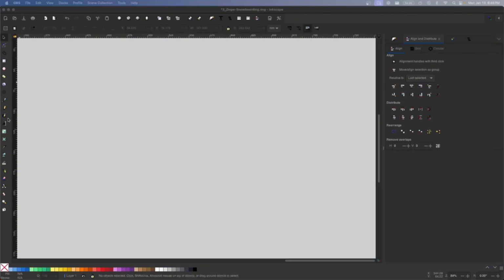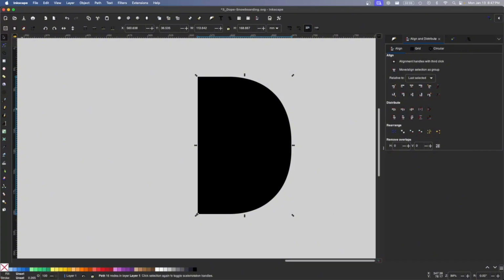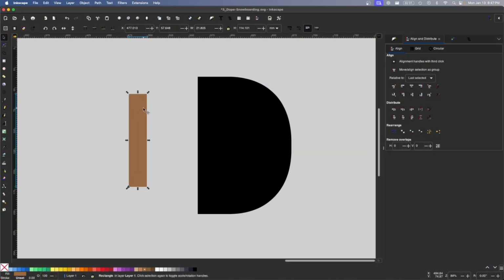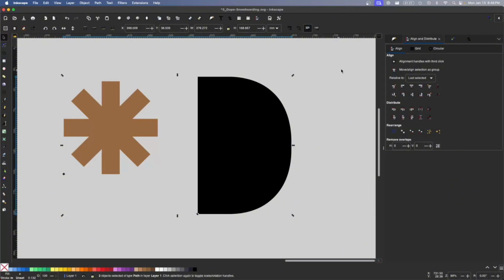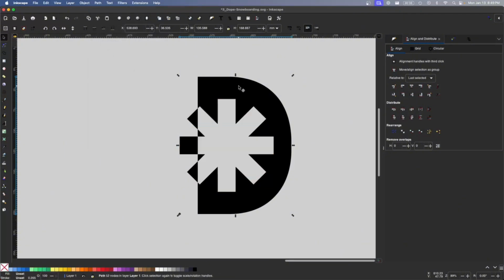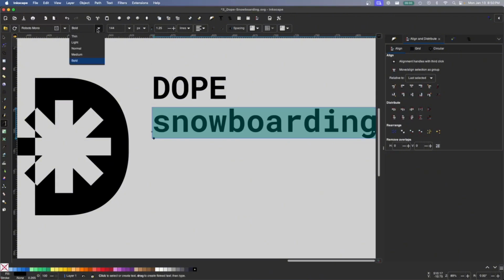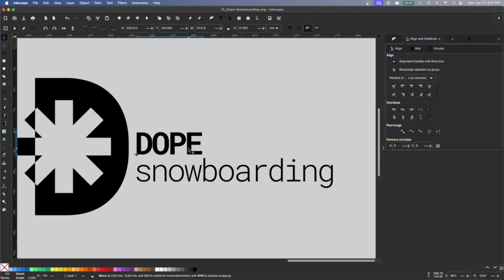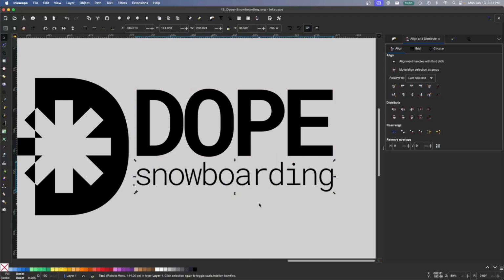How To Design Your First Logo Free! | Graphic Design for Beginners!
Yo! In this beginner-friendly tutorial, I’ll show you how to create a simple, professional logo using Inkscape—a completely FREE and powerful design tool.
We’ll also use Roboto Mono, a clean and modern font from Google Fonts.